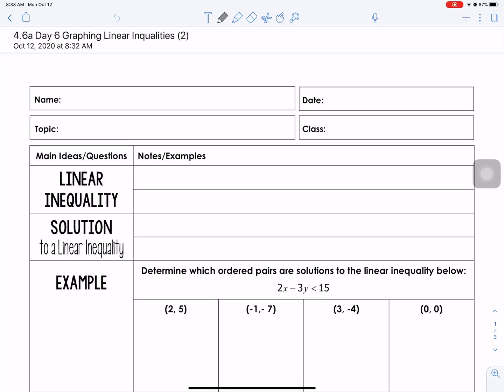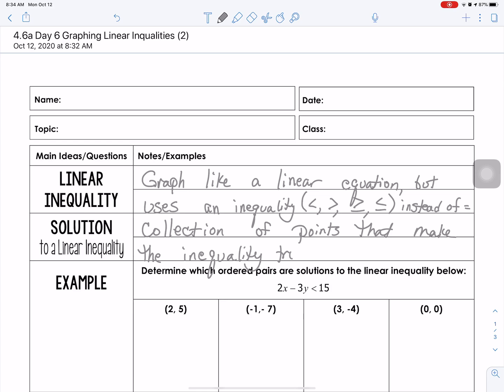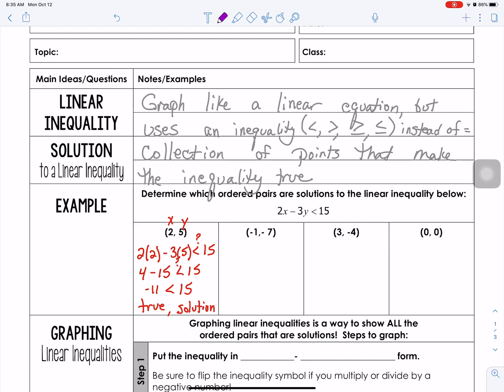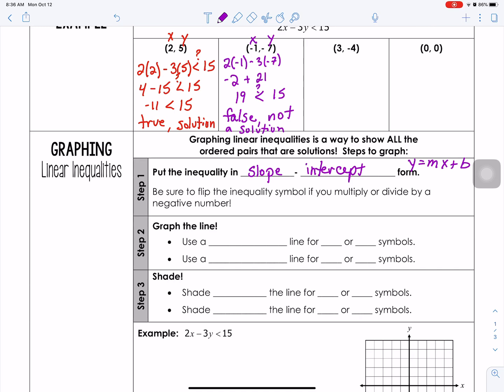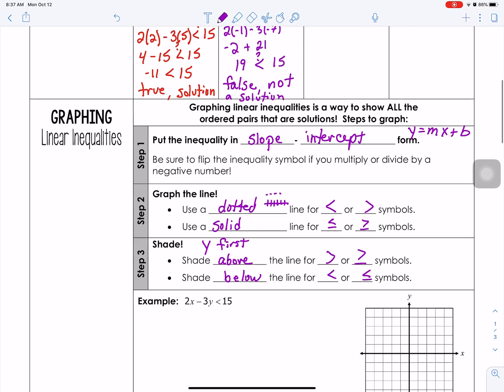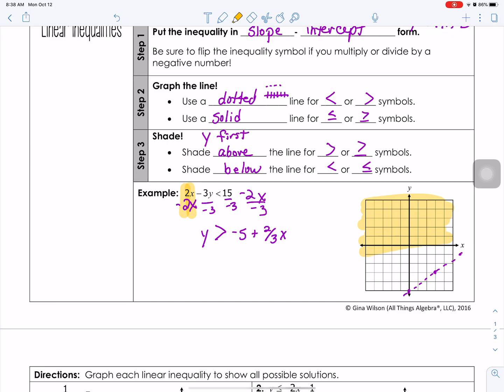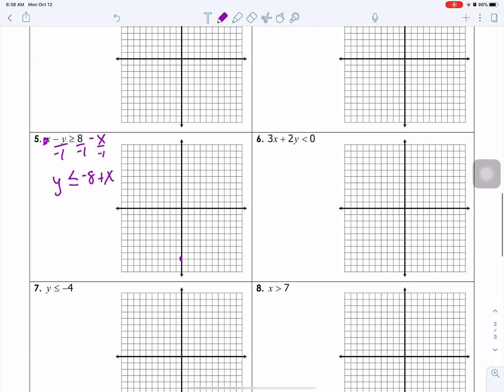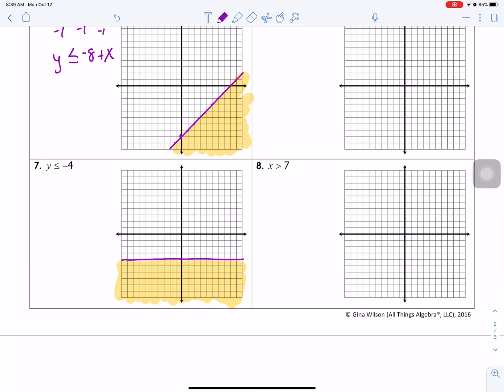4 6 Linear Inequalities